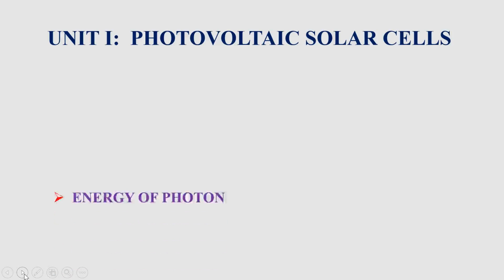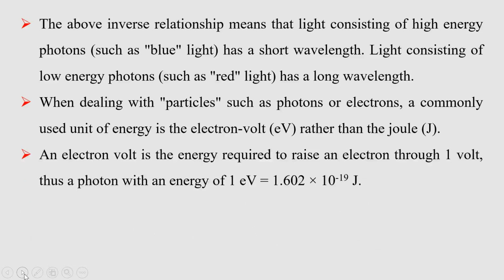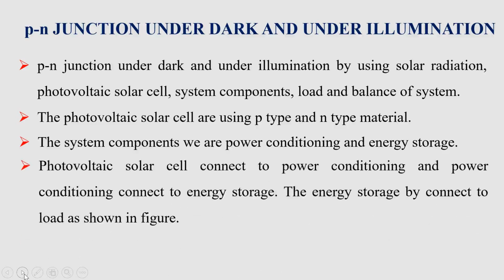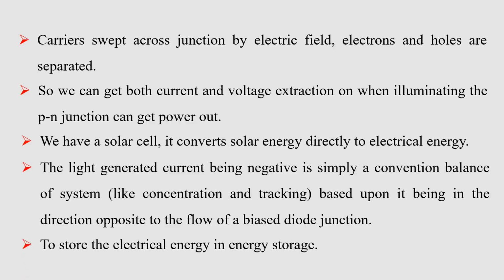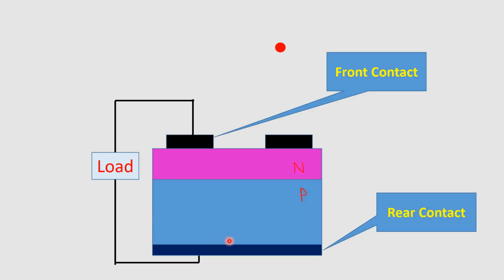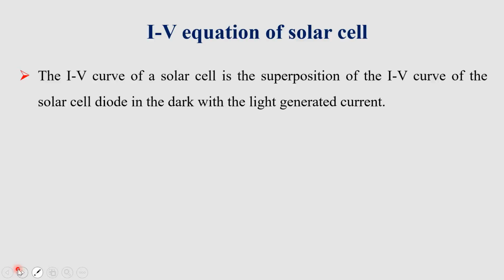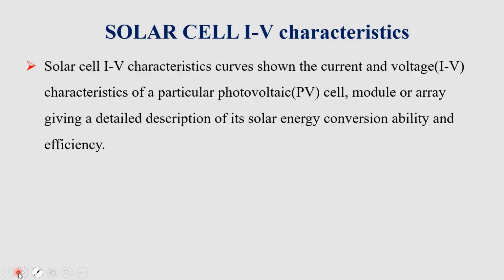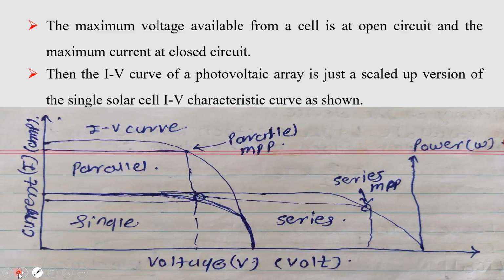T.Y.B.Sc,Nanoscience and Nanotechnology,NNT 335 (P-V),IV characteristics of solar cell, V.G.Shinde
T.Y.B.Sc,Nanoscience and Nanotechnology,NNT 335 (P-V),Light generated current and IV characteristics of solar cell, V.G.Shinde